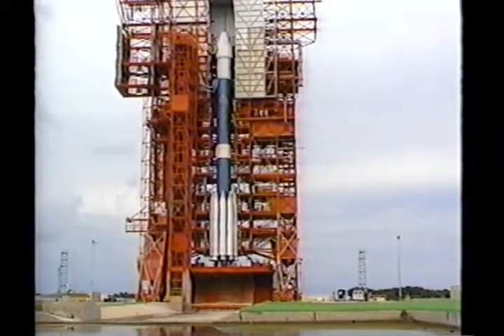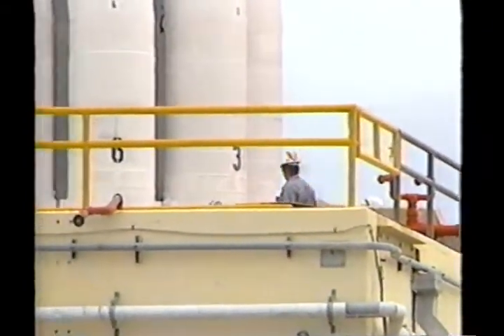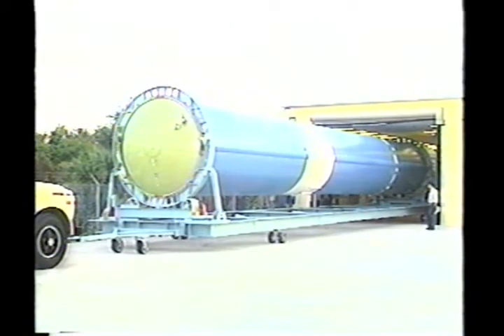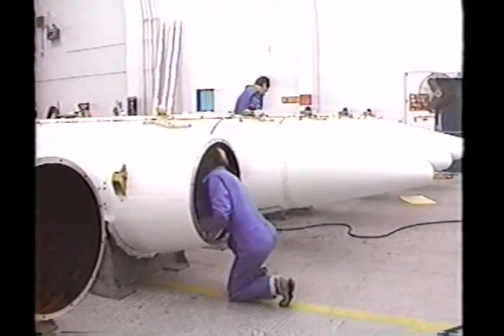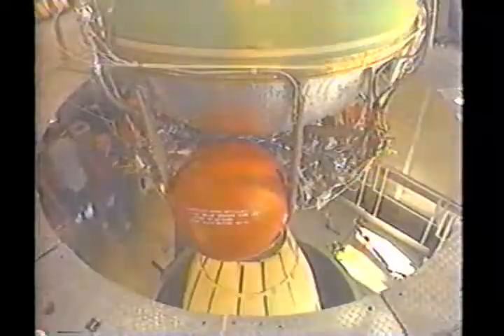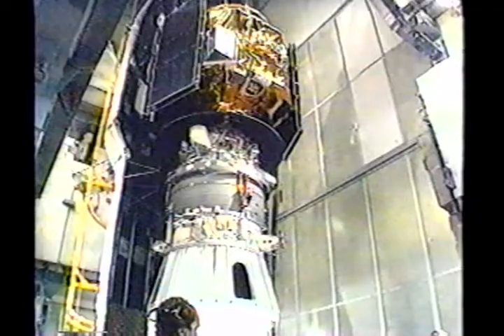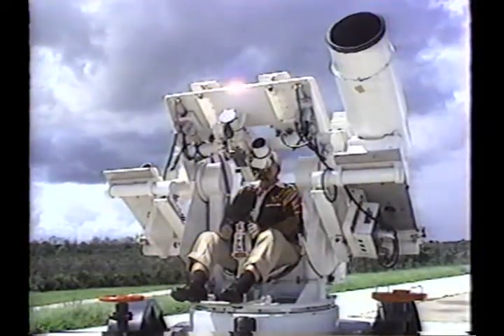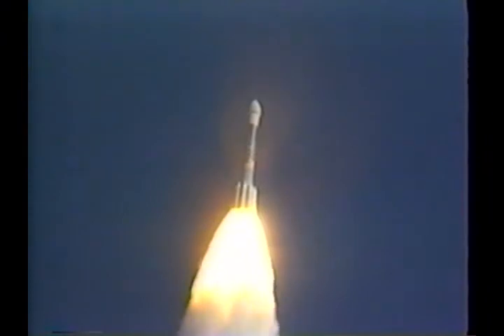Delta II GPS/Navstar Video Clips (Circa 1990)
The original VHS cassette contained clips of a McDonnell Douglas Delta II being prepared for launch from Cape Canaveral's Pad 17A with a Navstar satellite payload.  Although not specified in the video clips, based on photographic evidence we believe this is the first launch of a Delta II, on February 14, 1989, with the NAVSTAR II-I satellite.

The clips are:

* Gantry Rollback
* Vehicle Processing
* Range Tracking

We're on Twitter at @afspacemuseum.